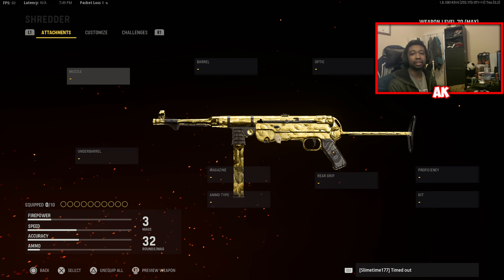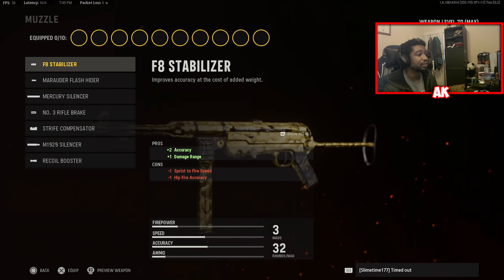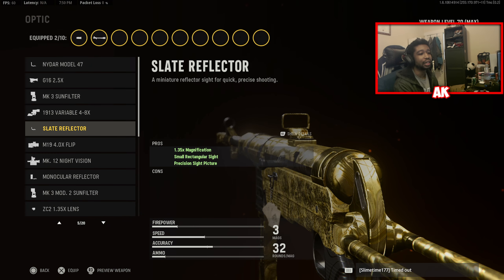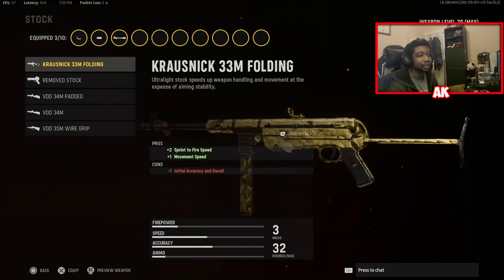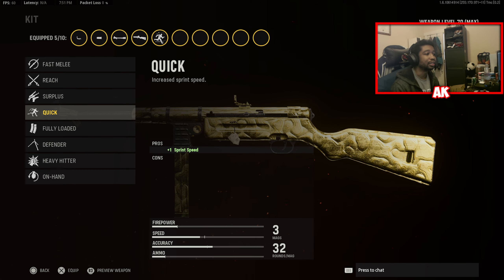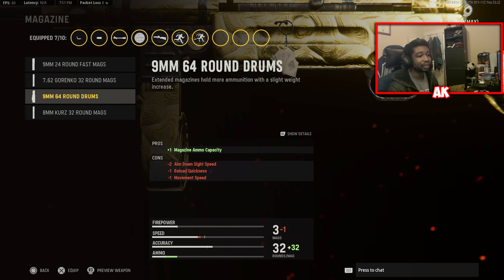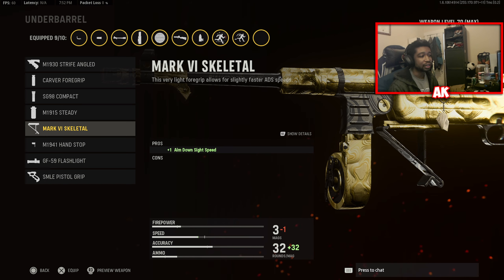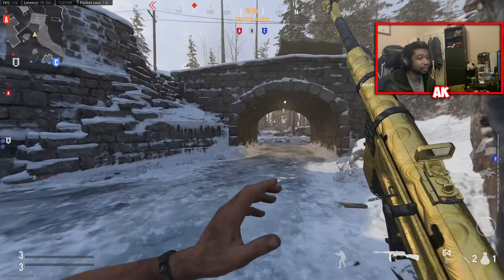MAX DAMAGE MP40 CLASS SETUP IN VANGUARD! (The Best MP40 Class Setup in Vanguard)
[URL]